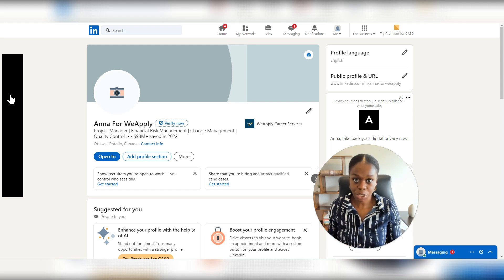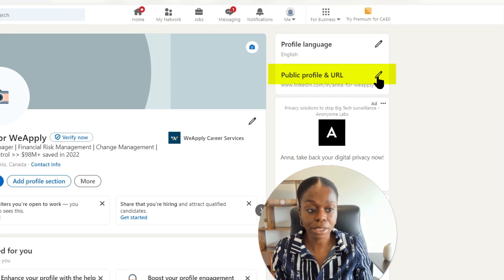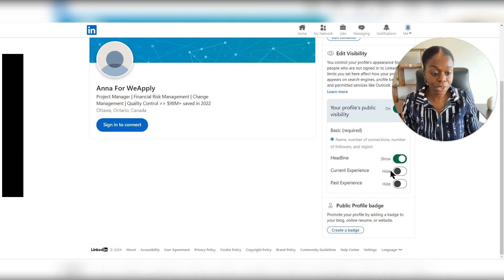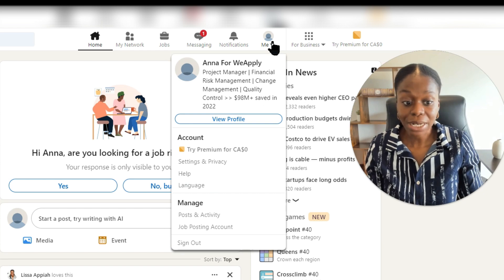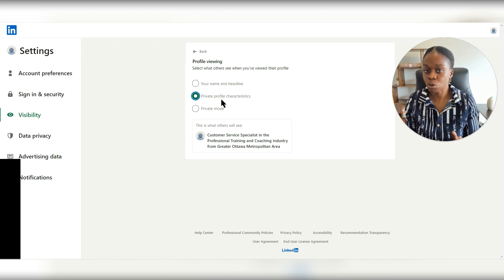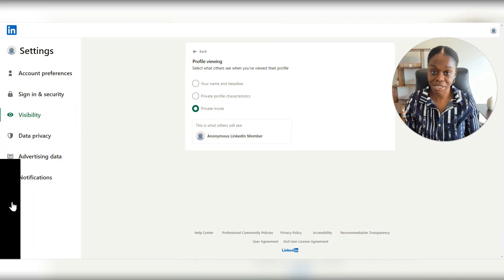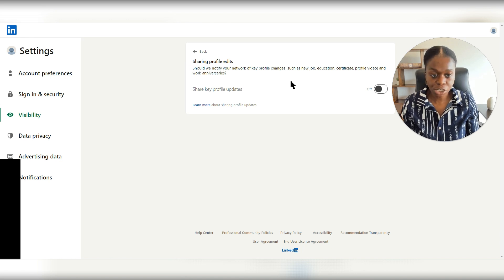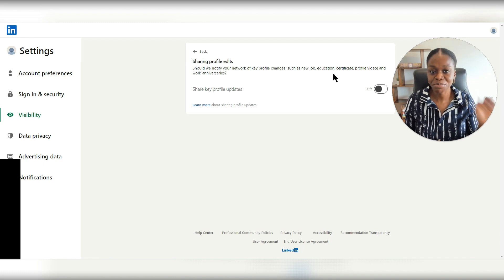3 LinkedIn Privacy Settings You Should Know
In this video, I discuss three key privacy settings on LinkedIn to enhance your profile's privacy and visibility. I explain how to control what others can see on your profile, manage who can view your profile activity, and prevent notifications of profile updates. Take action by adjusting these settings to protect your privacy and control your online presence effectively.

50 Questions to Spark Better Career Conversations to Attract & Retain Talent

↠↠TIME STAMPS↞↞
00:00 - Introduction to LinkedIn Privacy Settings
00:31 - Controlling Profile Visibility
02:18 - Managing Profile Activity Visibility
04:54 - Manging Profile Updates with Your Network

Book WeApply to facilitate a career or leadership development workshop or series